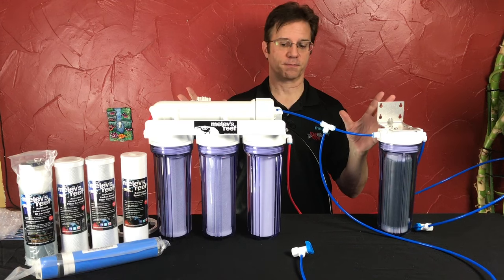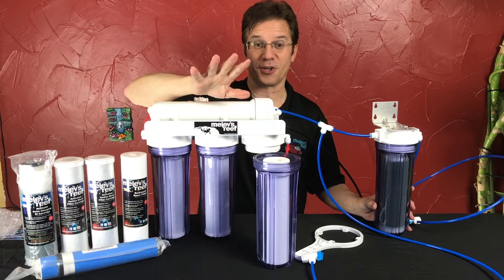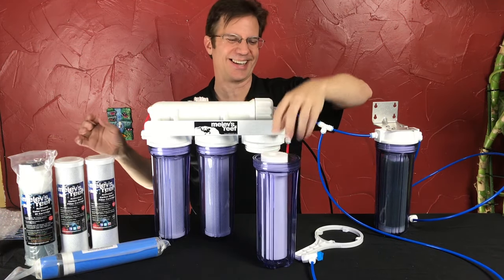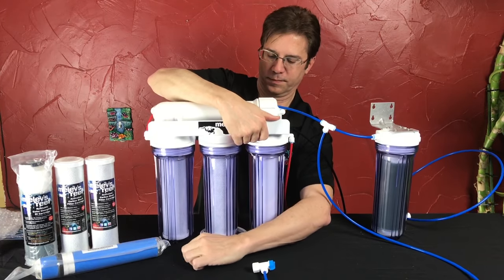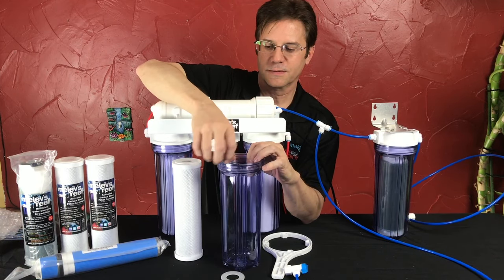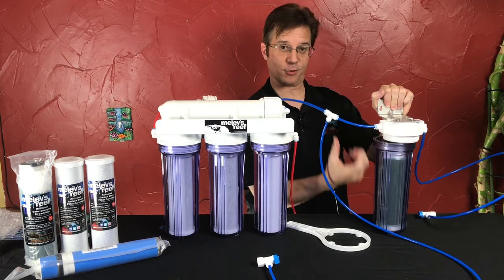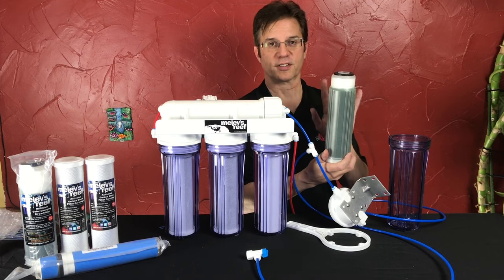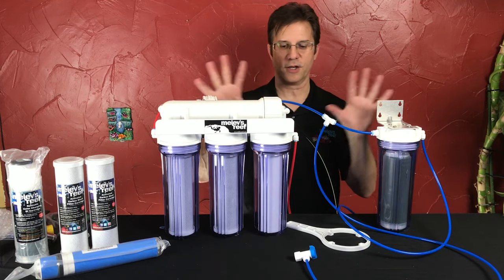How to Change RODI filters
This video shows you how to change out the RO/DI filters, and explains the important points.